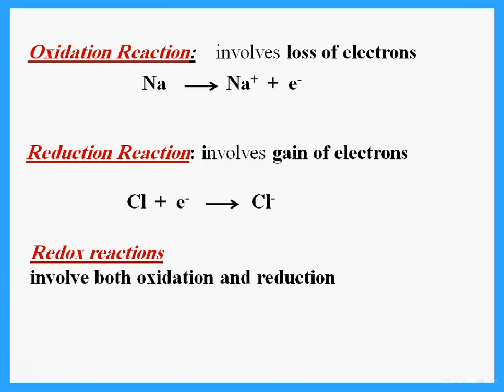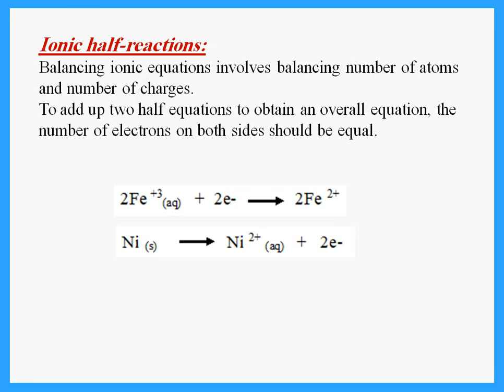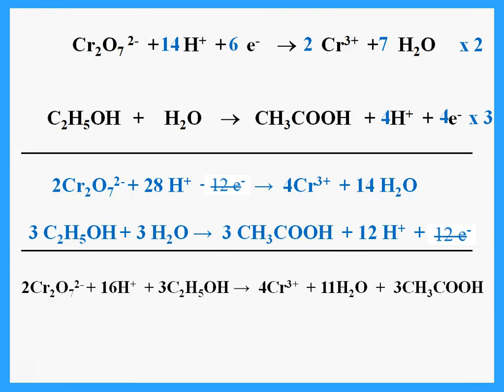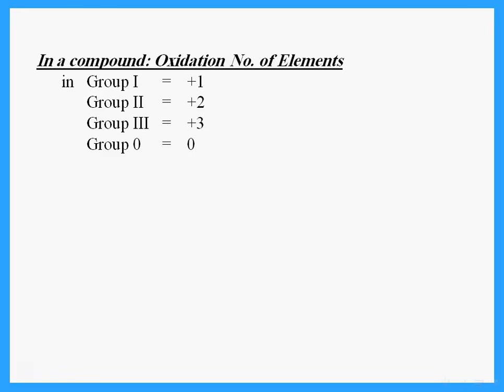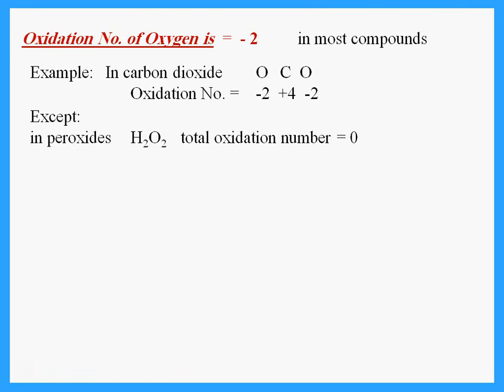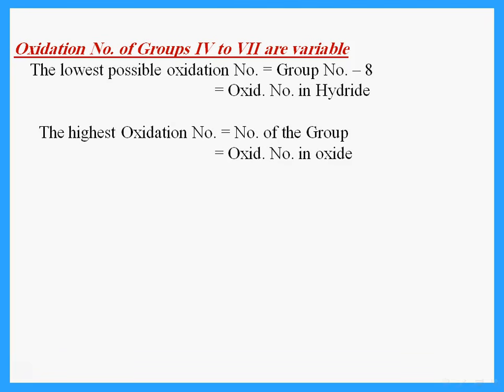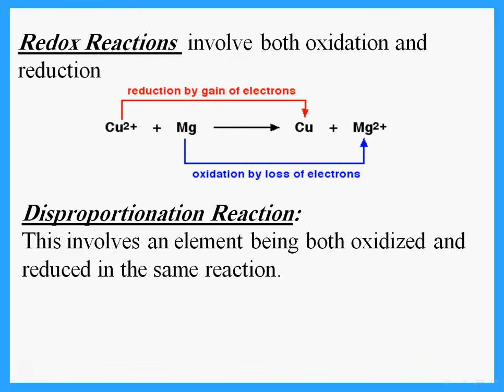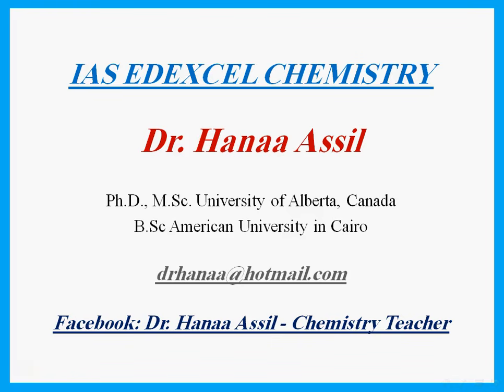IAS Chemistry Edexcel Unit 2 Ch 3 Oxidation Reduction - Dr Hanaa Assil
Balancing of ionic half-equations and determination of oxidation number